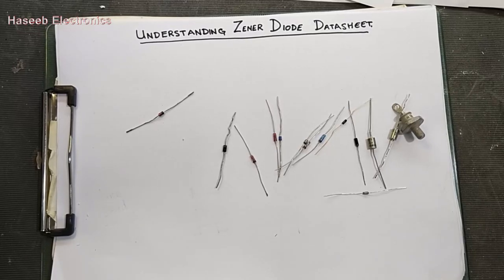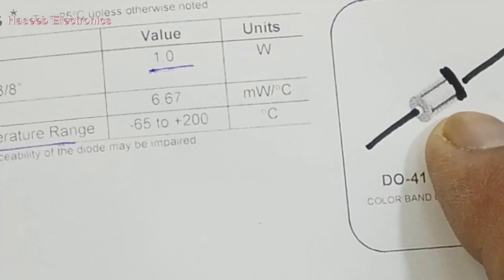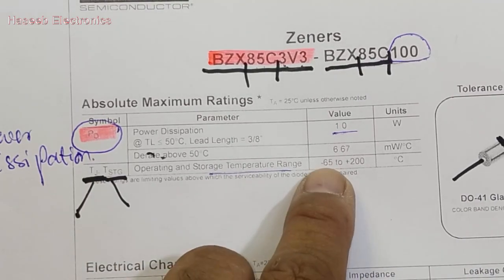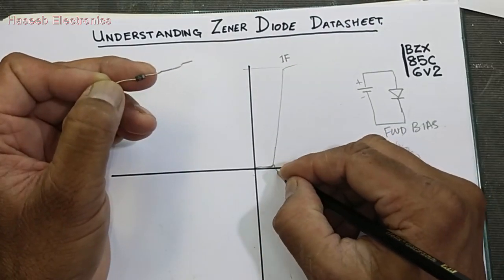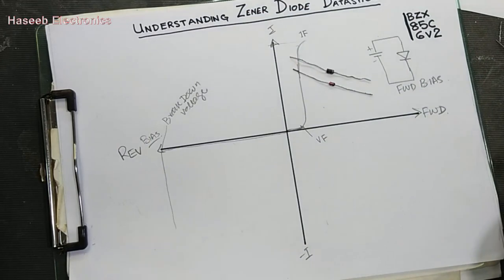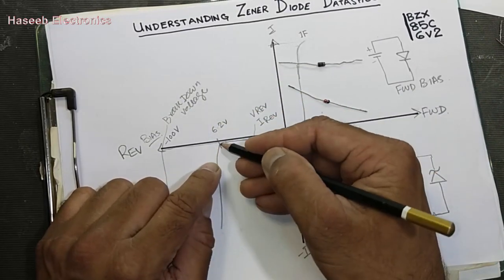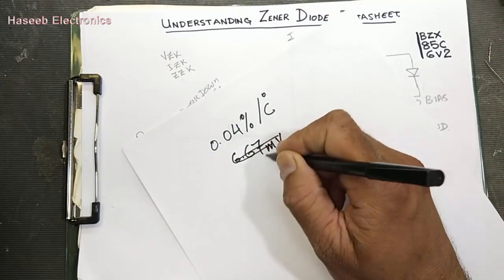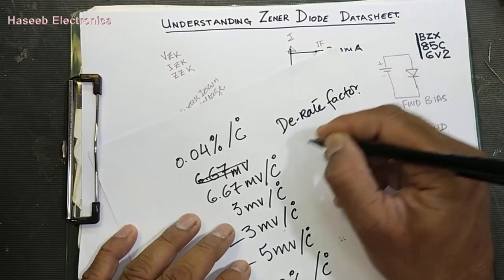[431] How to Understand Zener Diode Datasheet / How To Read / Check Zener Diode Datasheet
in this video i discussed How to Understand Zener Diode Datasheet / How To read find Check Zener Diode Datasheet, VZK Zener Voltage at knee point, IZK zener current at knee point, ZZK zener impedance at knee current, IZM maximum zener current, IZT zener test current, zener breakdown, zener avalanche breakdoown, zener characteristics, reverse leakage current, zener capacitance, zener power dissipation, zener curve, zener forward voltage VF, IF zener forward current, how to find zener voltage, power dissipation,